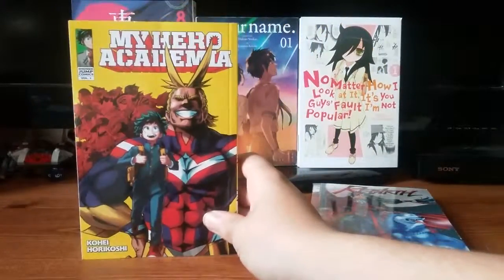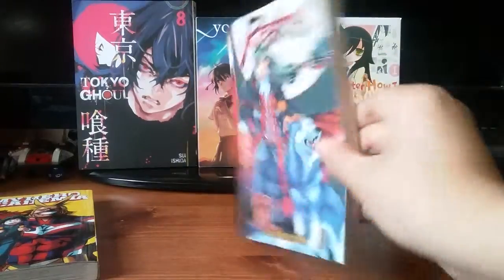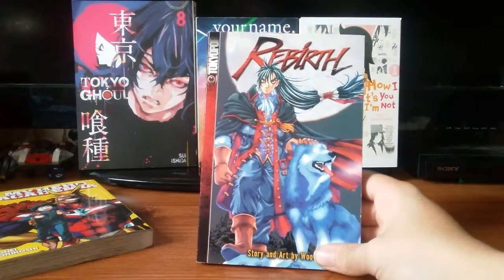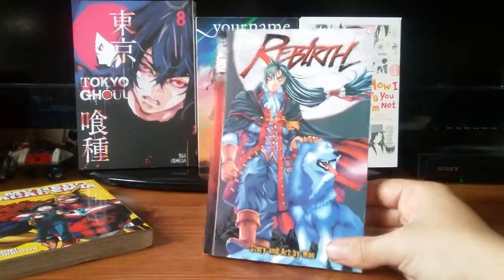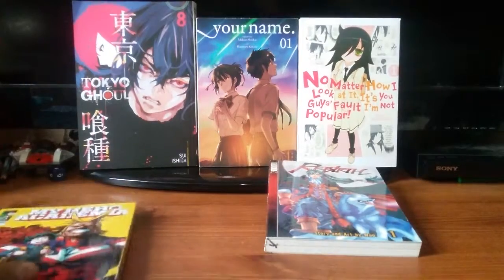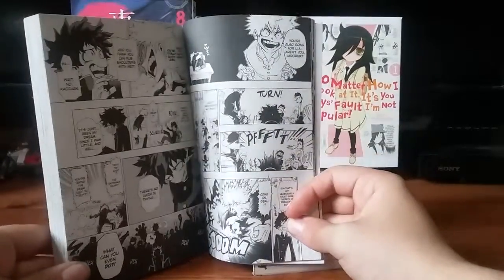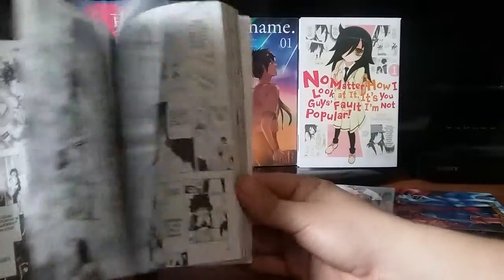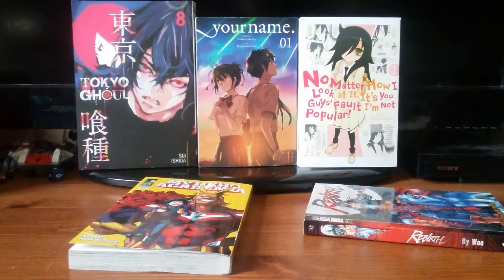Japanese Style Manga VS Americanized Manga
Let me know which you guys think is better. I'd love to talk with you guys about your opinions on the matter.

Also, video ideas would be greatly appreciated, as I am now on Summer Vacation as of last week, and have a lot of time to make videos!